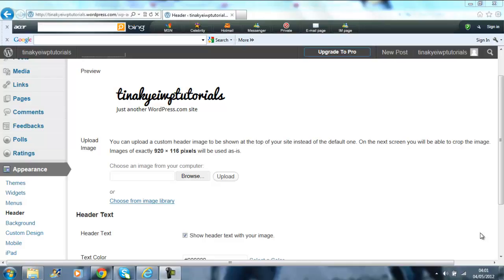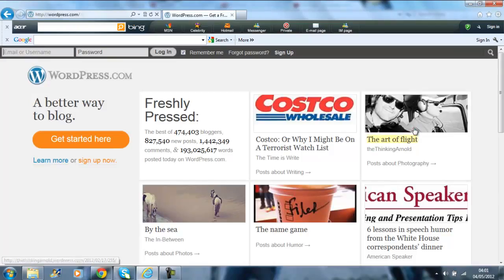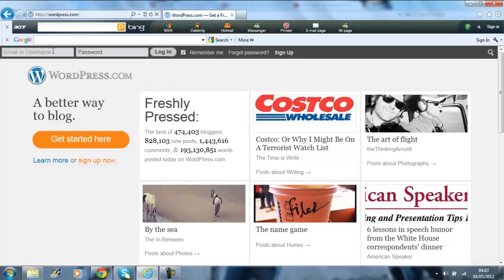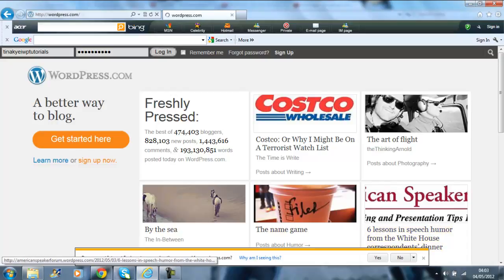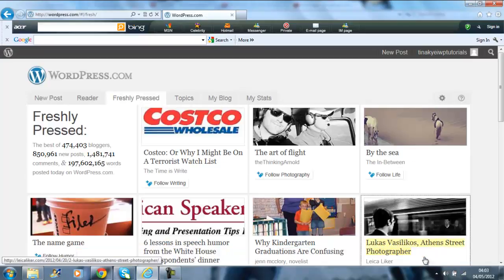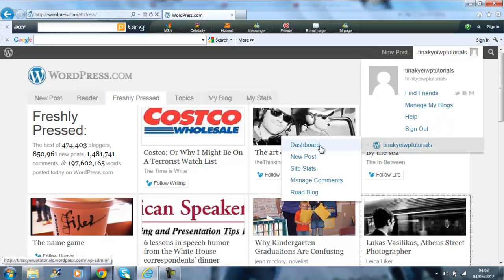[Wordpress Tutorial 7]: How to log in to a wordpress blog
Tina Kyei

Click on the above link and claim your free Social Media Marketing gifts